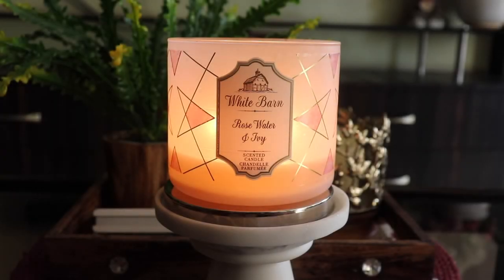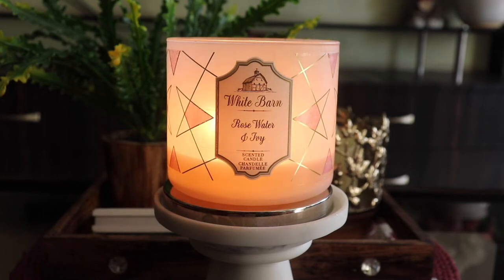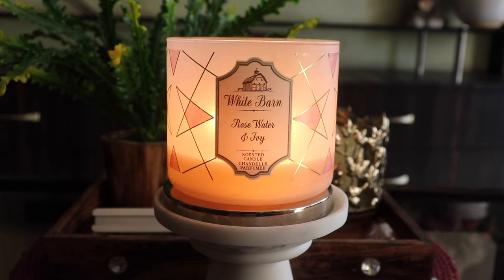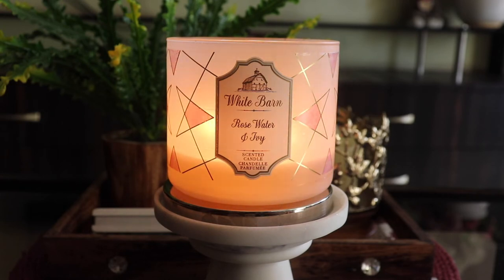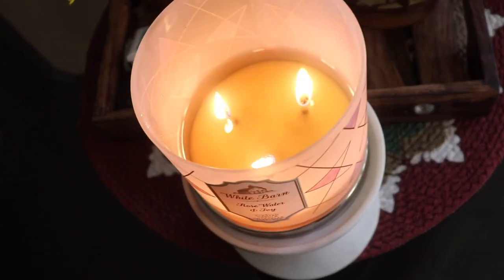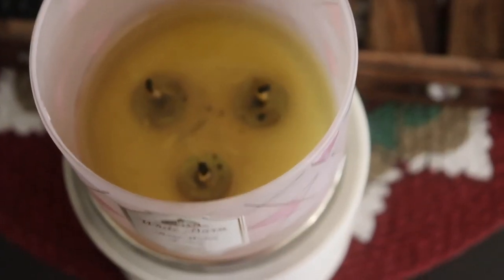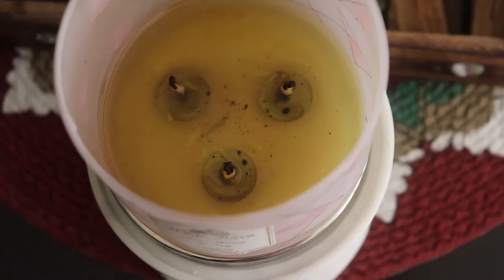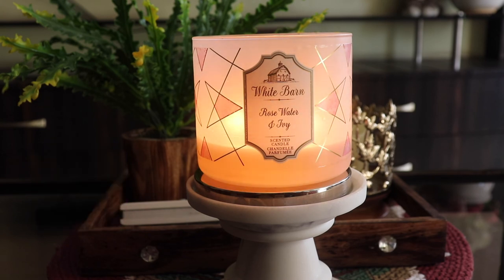CANDLE REVIEW : BATH & BODY WORKS 'ROSE WATER & IVY'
Hey There! New videos coming your way every Sunday plus some occasional bonus videos in mid weeks as well. :)